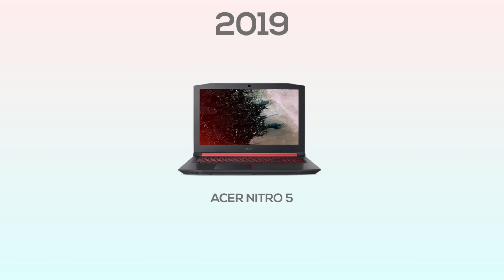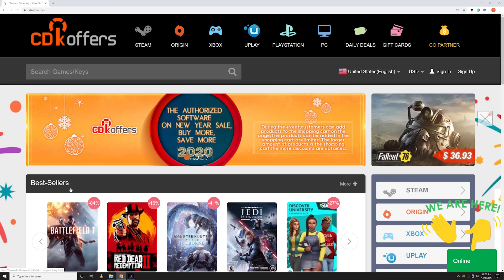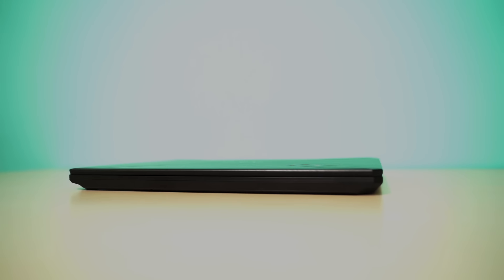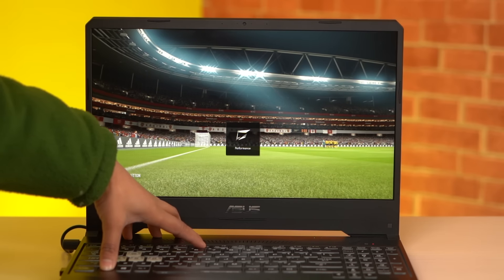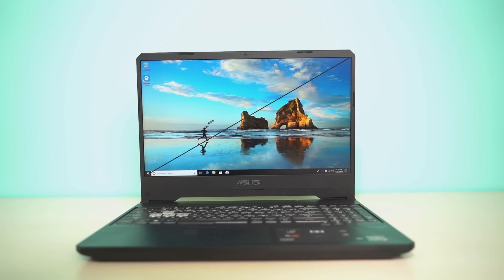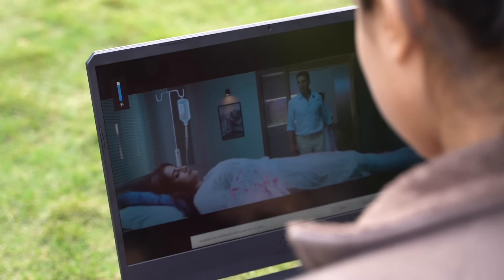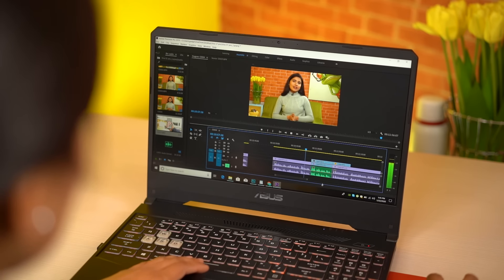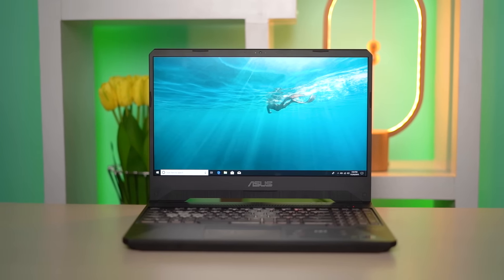Asus TUF FX505GT Review: Best budget gaming laptop?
Buying a budget gaming laptop in 2020 is difficult as there is a lot of option to choose from. However, I might have found the best budget gaming laptop for you that checks almost all the boxes.
This is the Asus TUF FX505GT, an entry-level Budget gaming laptop under $800 and is priced at Rs. 100,000 in Nepal. So, let’s find out about it in our detailed review.

The Asus TUF FX505GT is a perfect budget gaming laptop in our opinion. It comes with the Intel i5 9300H CPU and GTX 1650 Graphics card that can play all the high-end games in 1080P and 60fps with settings capped at highest. With 512GB of NVMe storage, you shouldn’t run out storage. Further, you can expand the storage by adding a hard drive. You get an 8GB DDR4 RAM, however, there’s a vacant slot for expansion.

The display is a 15.6-inch IPS LCD with FullHD resolution and a 60Hz refresh rate. Although the color accuracy Is rated at 45% NTSC, the display panel is quite vibrant and perfectly fine for gaming. Occasional photo-editing is also no trouble. We found the display to be moderately bright, however, it does struggle outdoors.

Talking about the battery life, the Asus TUF FX505GT comes bearing a 48Wh battery. It can provide 4 to 5 hours of battery life on light use like watching movies, listening to the song, etc. Ports selection is quite good. You get one COMBO audio jack, two Type-A USB 3.2 (Gen 1), one Type-A USB 2.0, an HDMI port (which supports HDMI 2.0), an RJ45 LAN port, and the charging port.

Since it is a cost-effective gaming laptop, compromises have been made and it’s in the build materials. The FX505GT comes in an all-plastic body from front lid to hinge, to the back of the laptop, with an aluminum “Future Tank” lid cover.